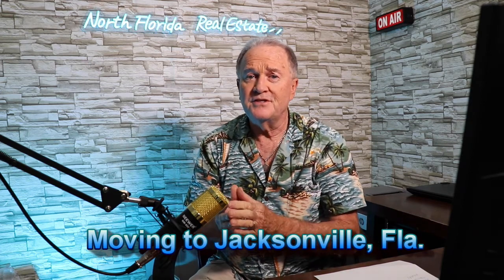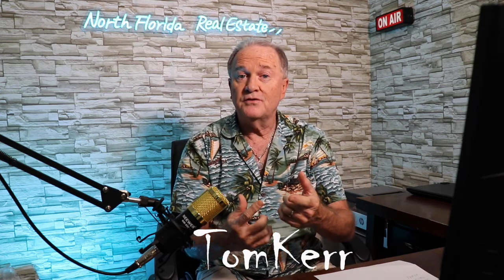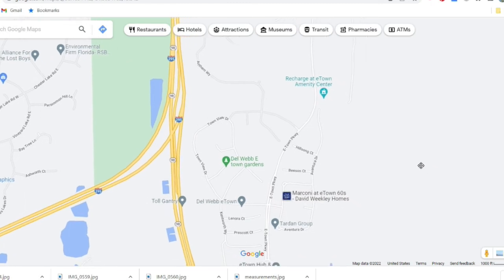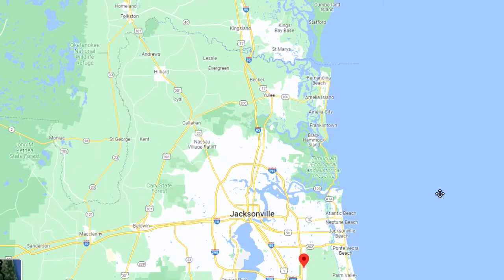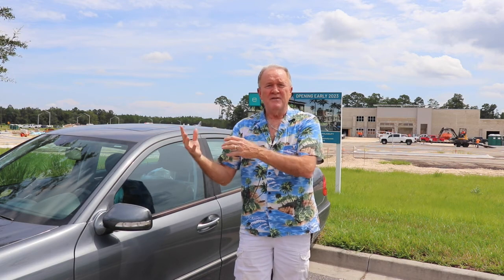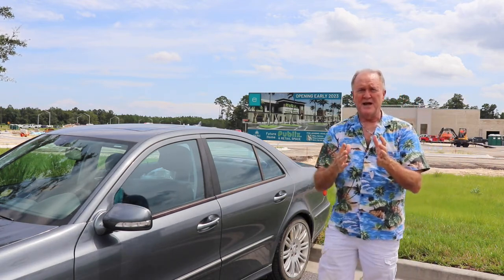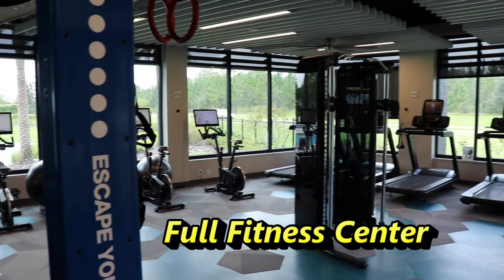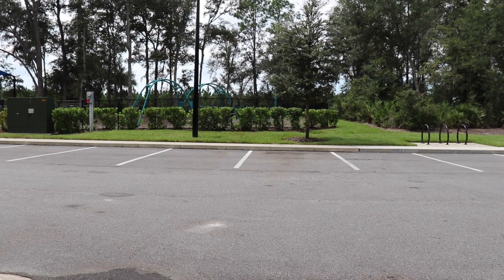Moving to Jacksonville, Fl [eTown Kettering Neighborhood]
Are you thinking about moving to Jacksonville, Fl.? I walk through the Kettering neighborhood to show you what it would feel like to live here. I also show you some of the Move-In-Ready-New Homes. I start off driving down eTown Parkway and stop at the Welcome Center. I then take you to The Recharge which has the pools, gym, dog parks and more. I get calls from people looking to relocate here and love talking with everyone.
Tom Kerr at Florida Homes Realty & Mortgage